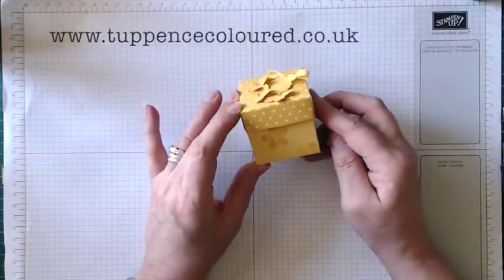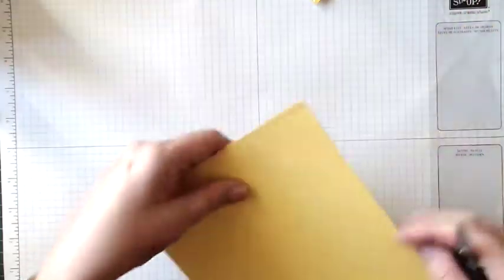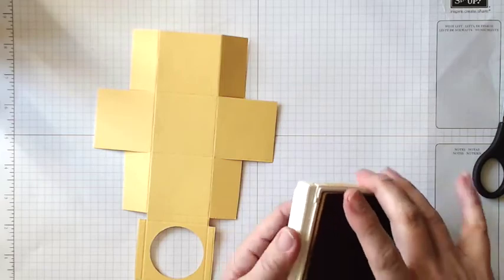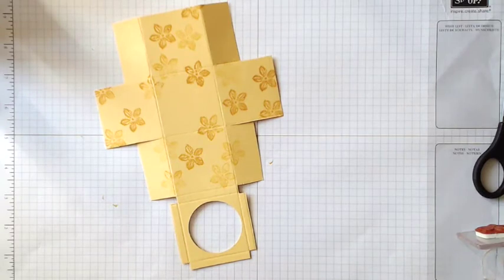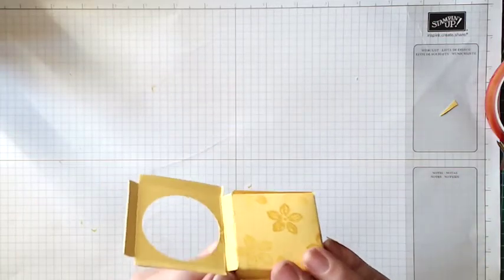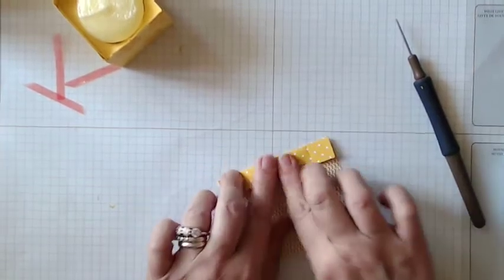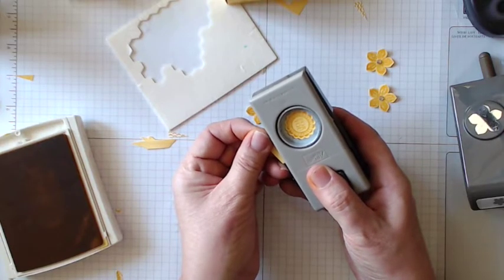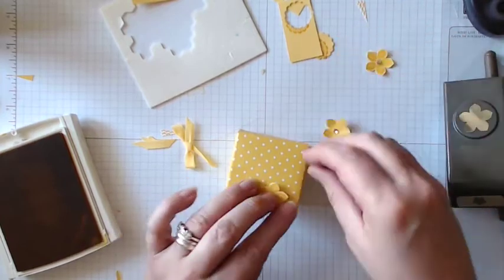Votive Candle Gift box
Keren shares a project made using Stampin' Up! materials